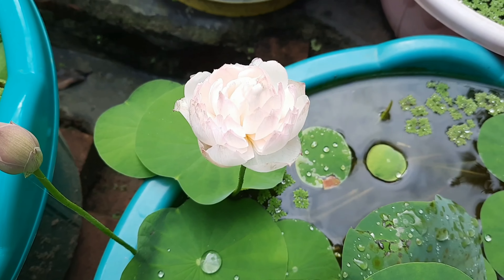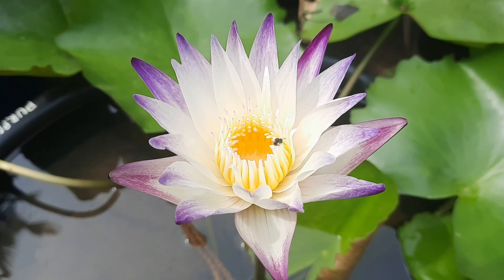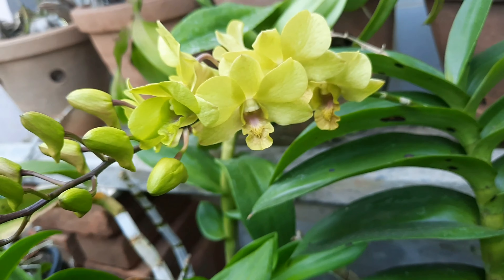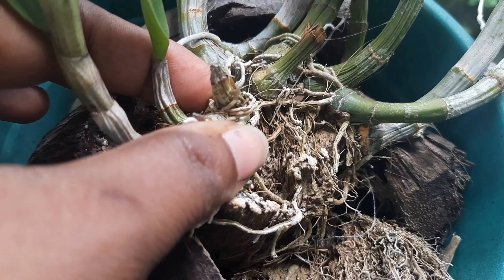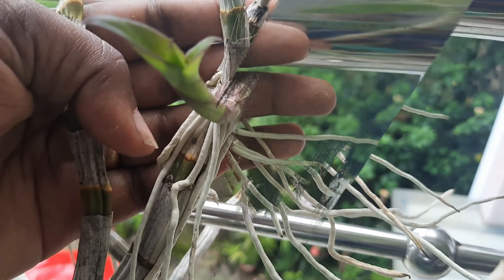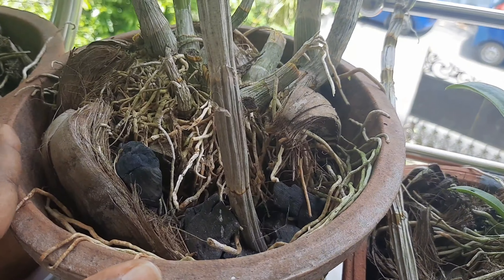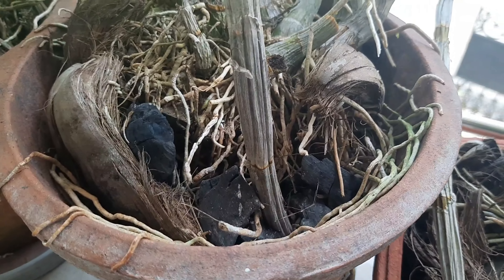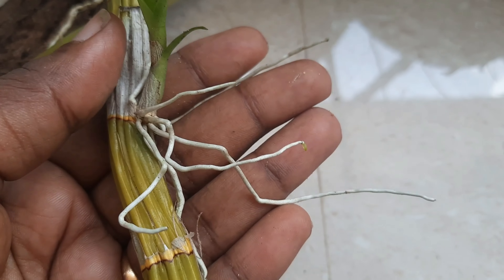ഡെൻഡ്രോബിയം /Dendrobium Orchid Propagation